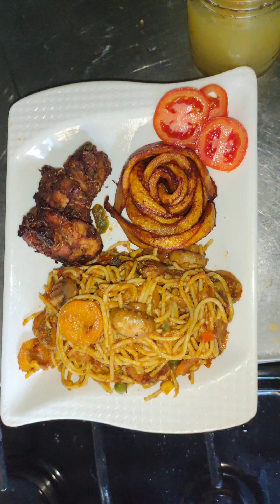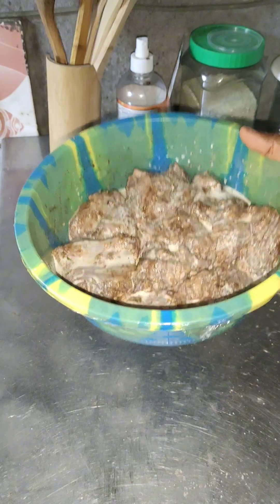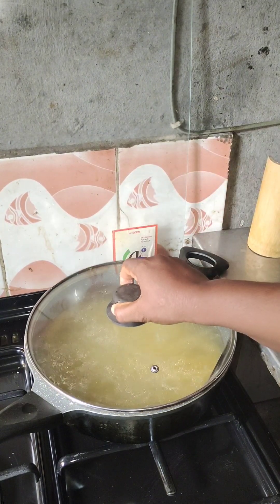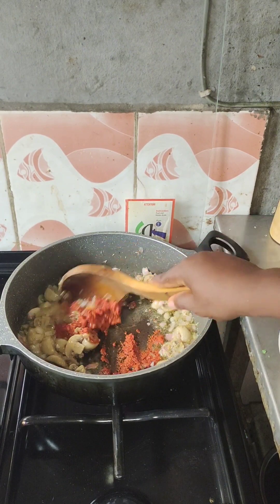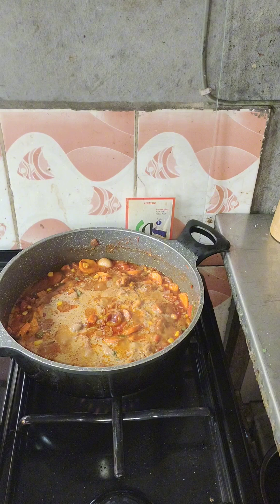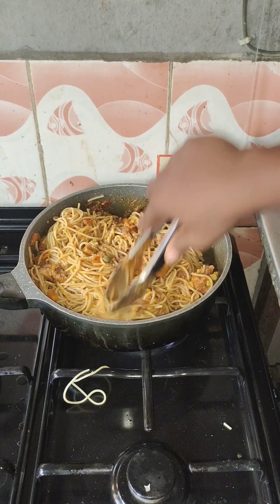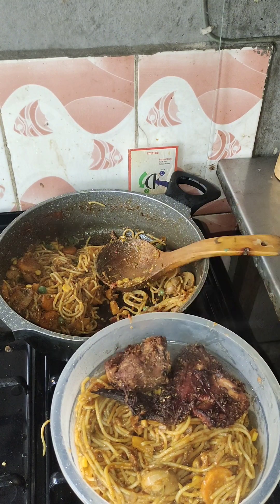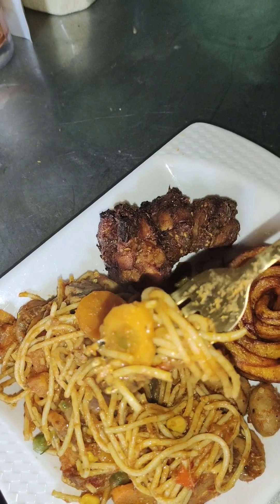how to make the best Nigerian spaghetti food nigerianmovies #